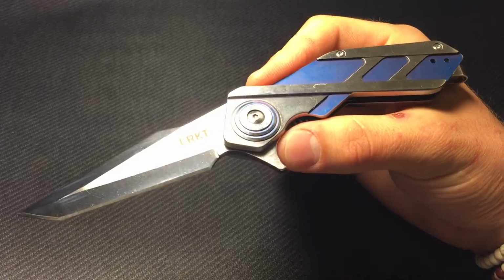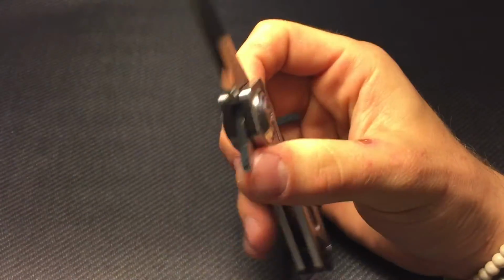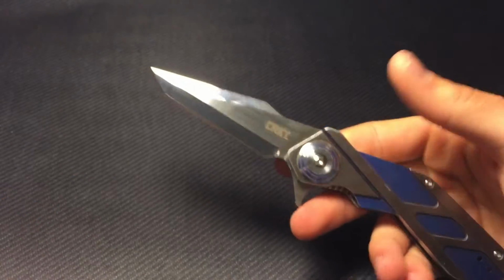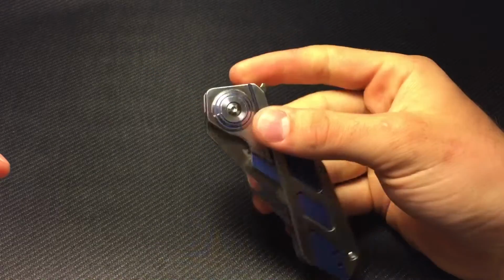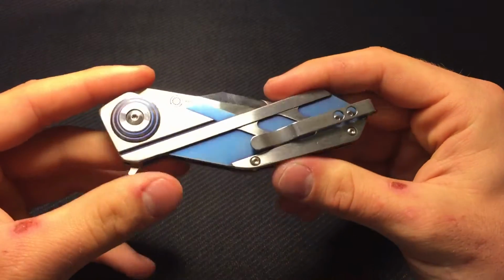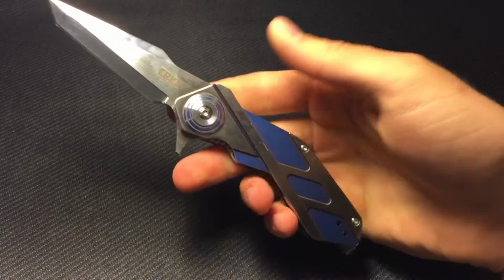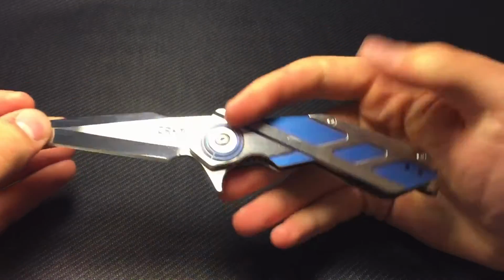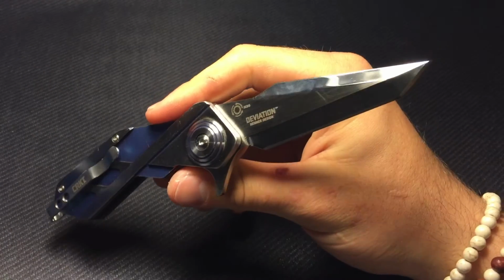CRKT Deviation - Futuristic Heavyweight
Deviate from the norm with the Terry Renner designed Deviation; only if weight and functionality aren't your thing. This knife has some very cool aspects and an incredibly futuristic look but lacks in performance. I don't recommend this knife, although it's cool factor is out of this world.